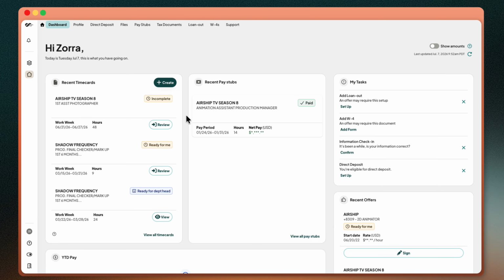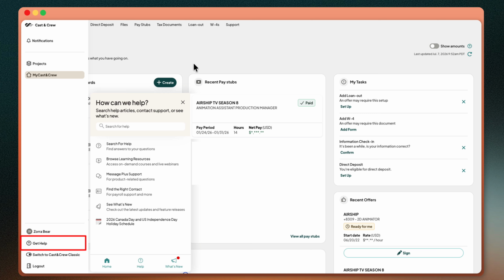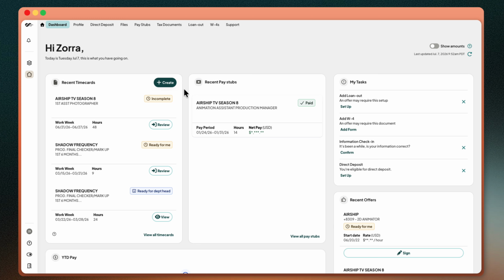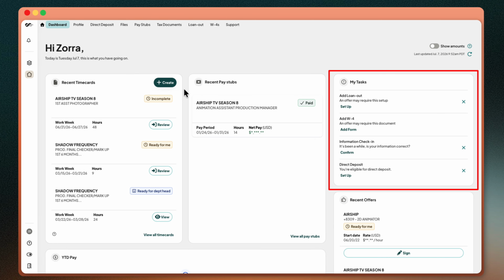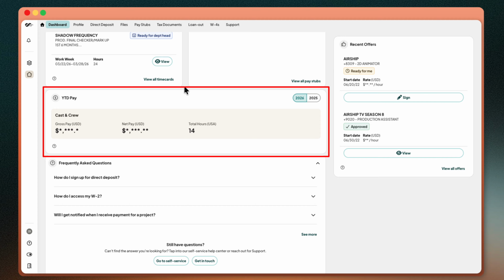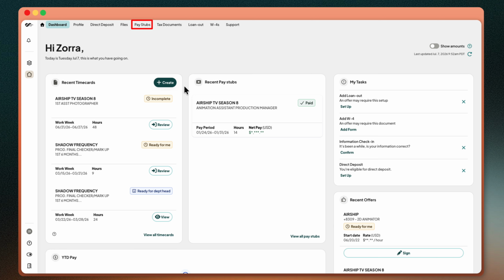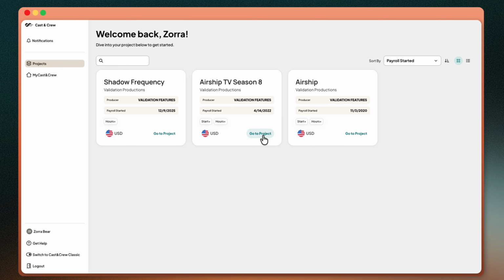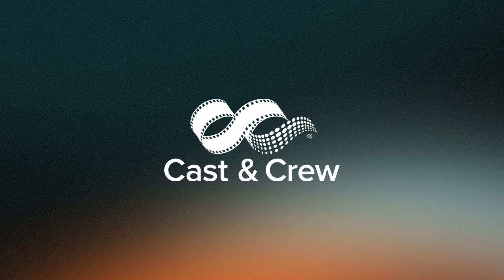MyCast&Crew (New Experience): Dashboard Overview for Crew Members (Desktop)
This video covers how to use and navigate the MyCast&Crew dashboard when you are on a desktop computer.